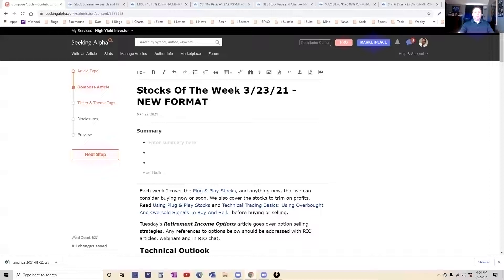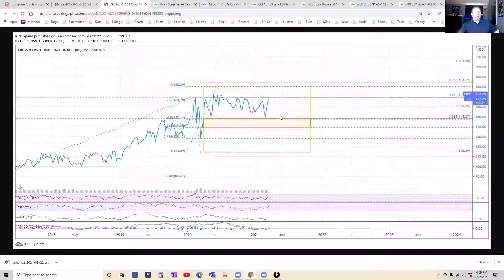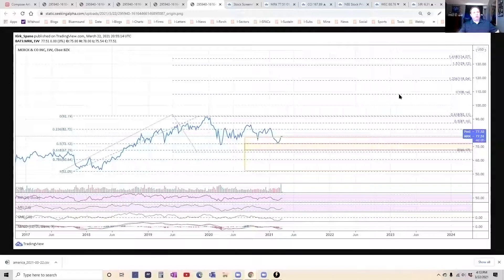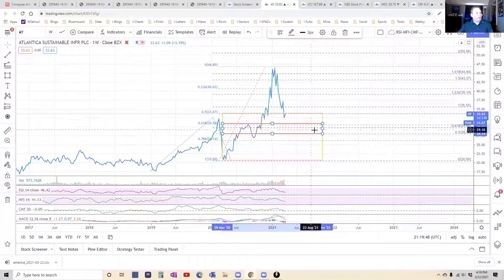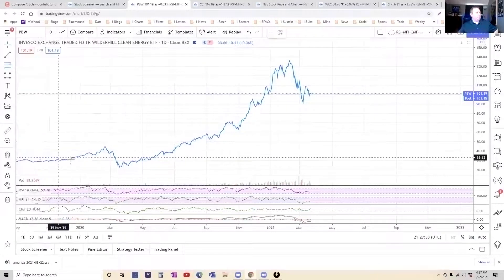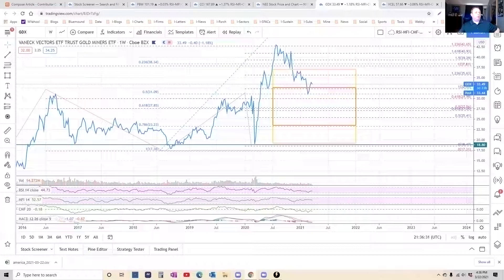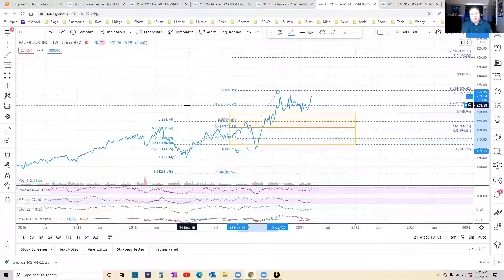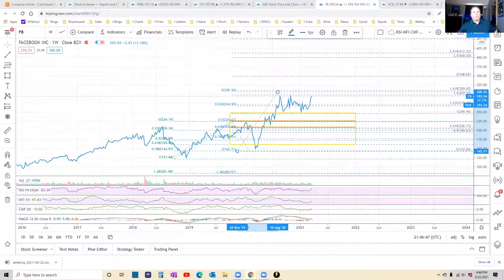Stocks Of The Week: Managing Risks & Opportunities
To get our updated charts, take a discounted 90-day trial

Hi, my name is Kirk Spano. I have been managing money for over 25 years and was named the "World's Next Great Investing Columnist" by MarketWatch.

Two simple goals: Take less risk, make more money.

By knowing the industries and companies we invest in and then overlaying technicals, we can make a great investments on time. We also look for high probability trade set ups with our "Swinging For The Fences" trades which are available to investment letter members.

I know everyone wants to get rich quick. That's risky. We get rich faster than most, but not all, but we are getting rich. Join us.

A few truths for the 2020s:
*Technology is still king.
*Sustainable investing is investing.
*Demographics drive everything.
*The commies are jerks, but the Chinese aren't.
*Putin is a punk and a crook.
*Helicopter money is inevitable.
*A Cryptodollar is coming for Bitcoin.
*Trading is harder than investing if you know your investments.
*Investing is harder than trading if don't know your investments.
*America is still beautiful and home of the brave, it's up to us to keep it free.
*Everyone just wants to be happy.

Released Tuesday: Stocks Of The Week - Stocks that can be great. We ignore good. We only want stocks that are or can be great. It's not worth the single company risk for stocks that can't beat the markets by a lot.

Released Wednesday: Retirement Income Options - Option selling strategies for retirement income. Covered call writing and cash-secured puts. Reduce risk, increase income, make equity like returns.

Released on Saturdays: Investing 2020s - My macro view, discussing the big ideas of the week, comparing ideas from big thinkers and how to use ETFs to build your asset allocation.

Investing 2020s Interviews released most weeks with a money manager, corporate executive, scientist, economist, politician or investor of some sort. Bottom line, my guests are smart people who can help you make money and generally pretty interesting.

A few of the most important things ever said to me:

From grandpa - "...if you want to know how something works, follow the money."
From my first landlord - "...if you want to know how to do something, talk to someone who's already done it, not your bartender or neighbor or friend, go find the person who is already there."
From my parents - "...clean up your room, it'll help you learn good habits."
From my friends - "...drink your beer and shut up."
From my poker crew - "... we don't care how much you win, you still suck."